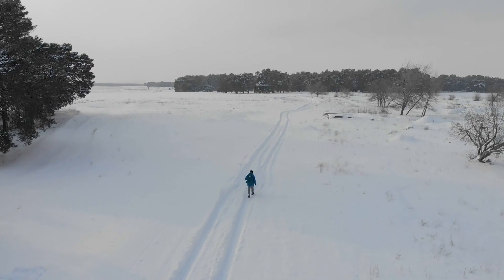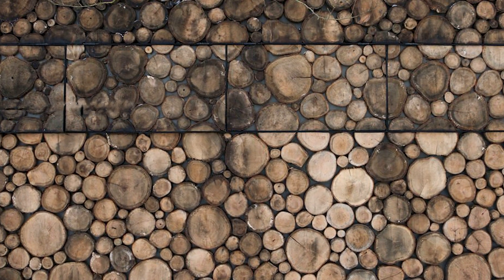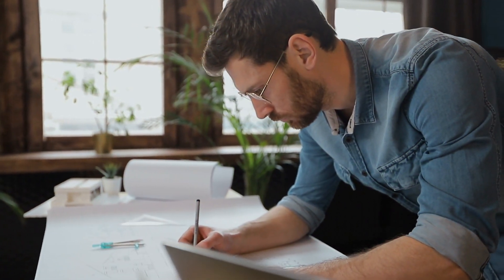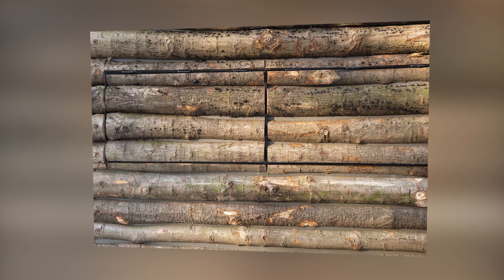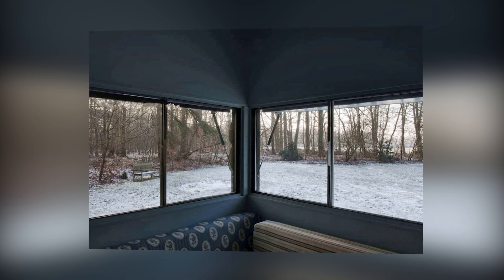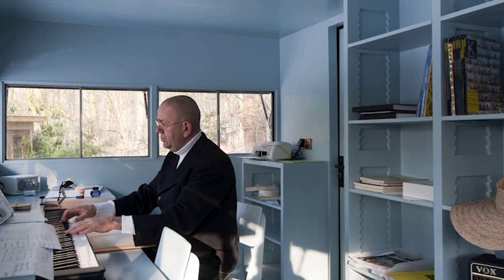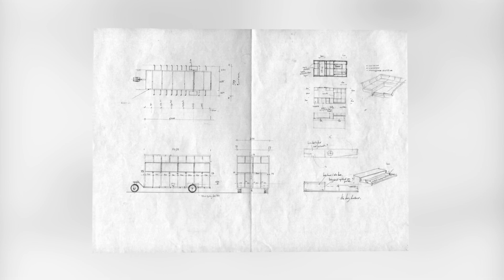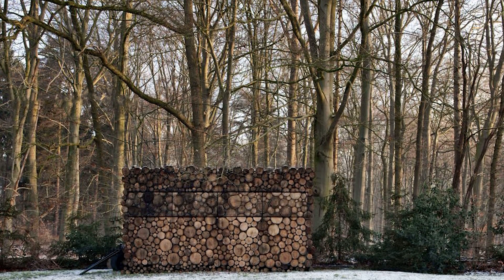People thought it was just a pile of firewood. But looking closely, they realized that it wasn’t so!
When a person goes out into the forest, they expect to rest among the trees, enjoy the smell of flowers and herbs, and listen to the chirping of birds. But walking around some places, a person can come across completely unexpected things.